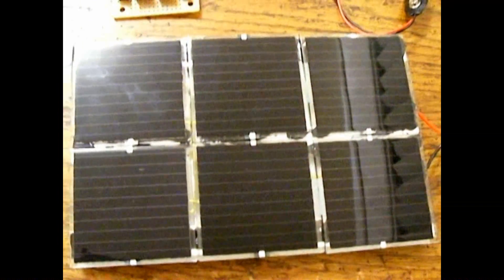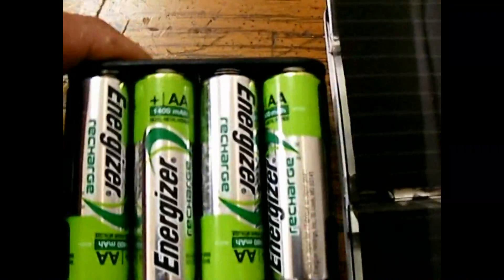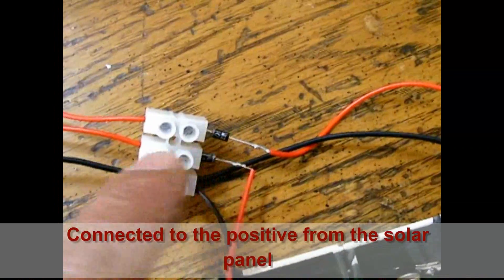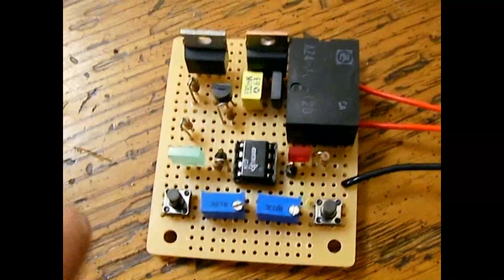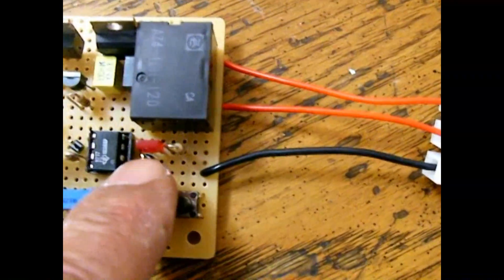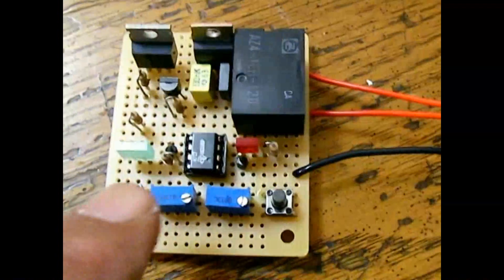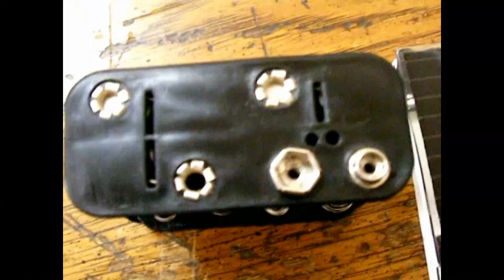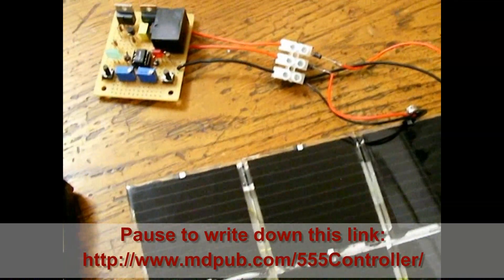DIY Mini Solar Charger & Home Made Charge Controller for small Battery Pack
Just finished this project. The circuit actually works. The charge controller circuit can be found using a 555 Timer.